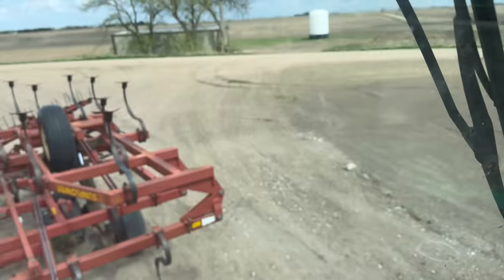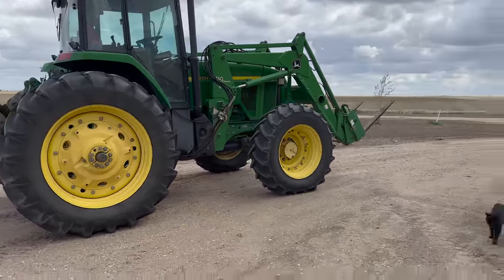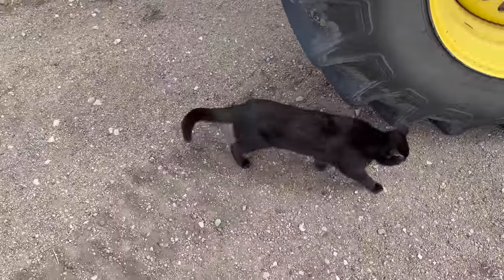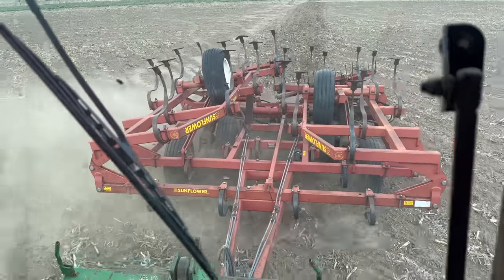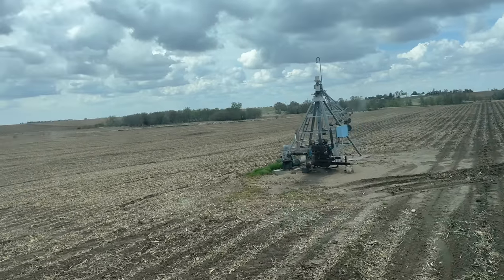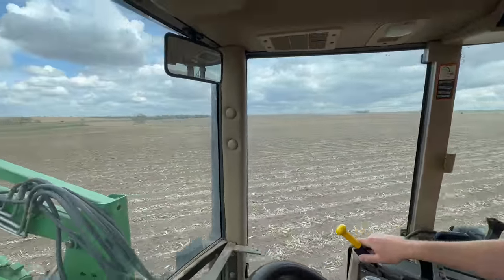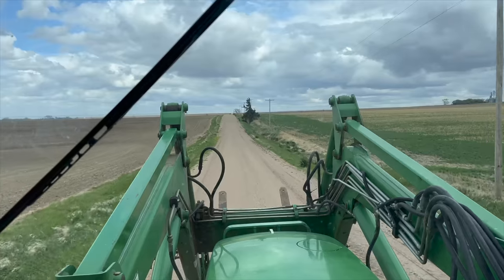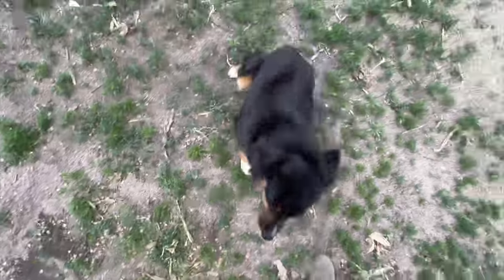Plowing Our Crops Up For A Road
Some of our favorites:
- for all your fuel trailer needs
- where we got the LSW tires!